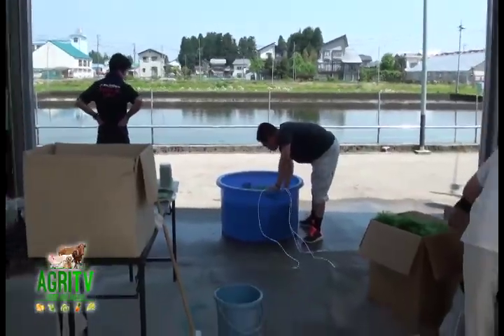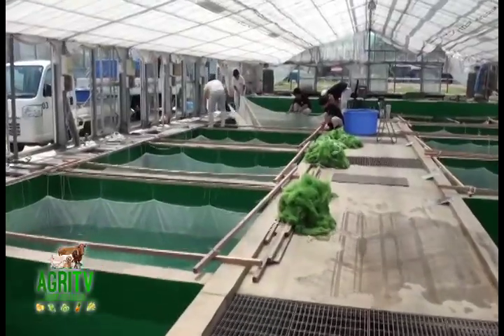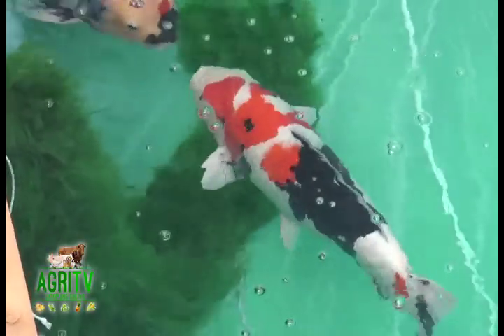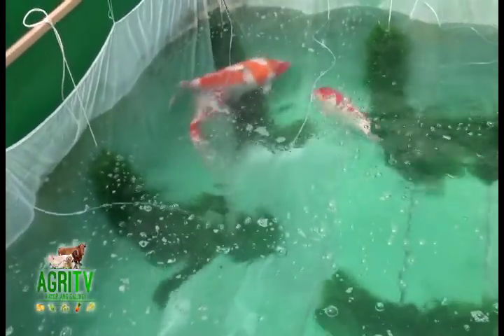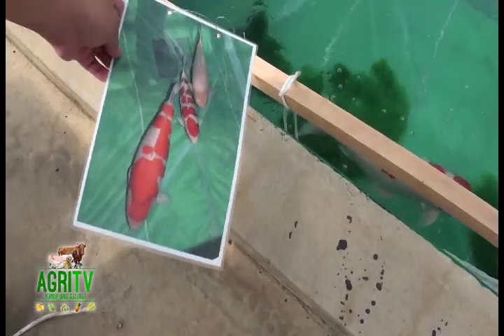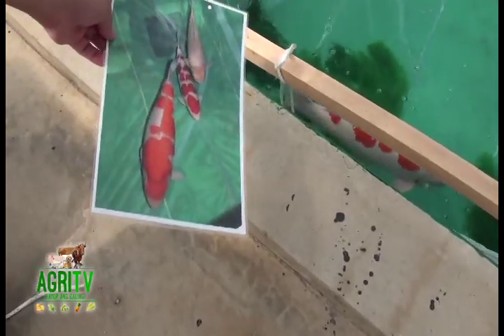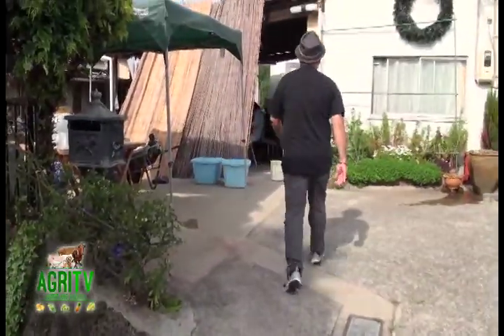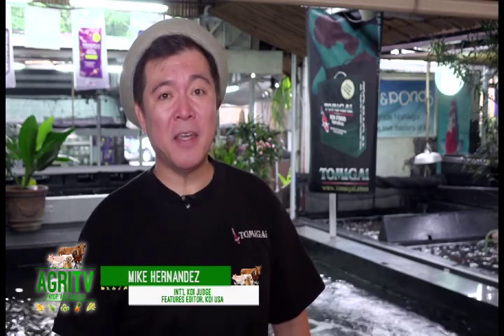AGRITV July 2, 2017 Ep KOI KEEPING; Japan Koi Hunting Breeding Dainichi Farm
Watch us every Sunday 7:30am

ABS-CBN S&A Channel 23

Also live on our Facebook page simultaneously